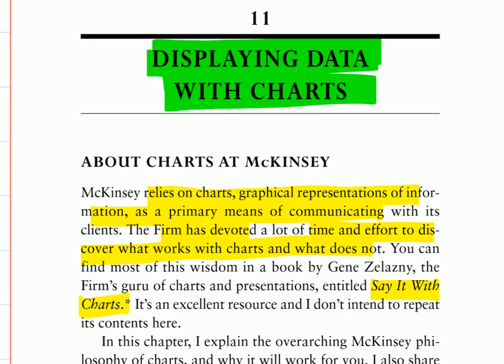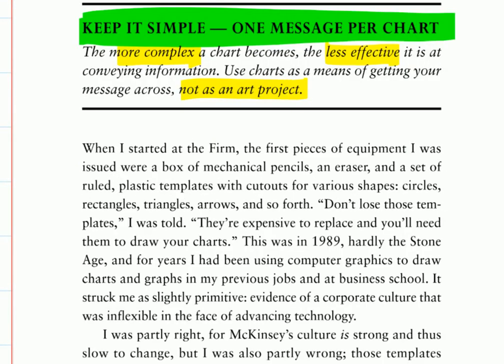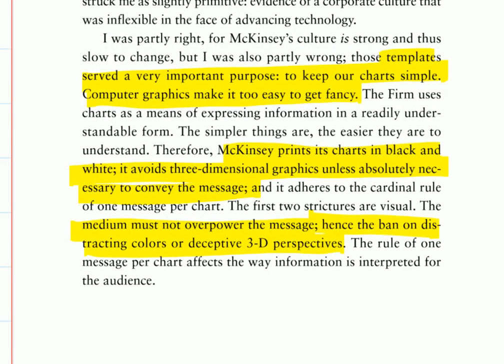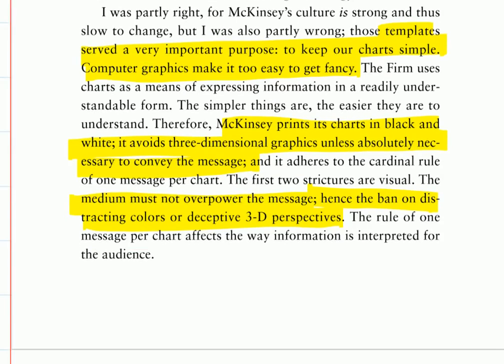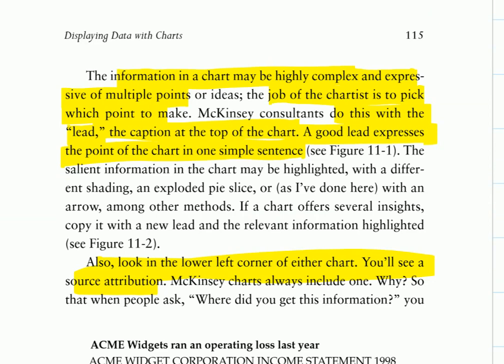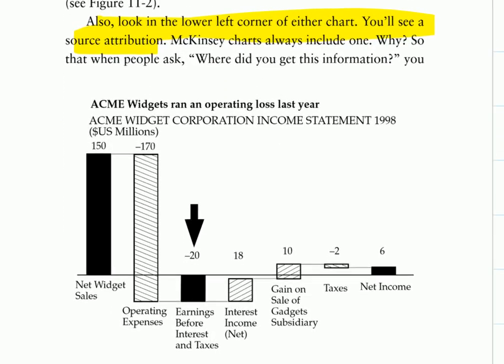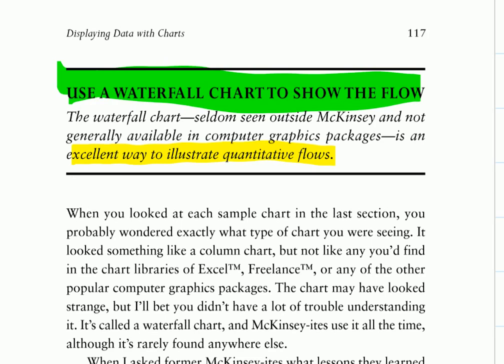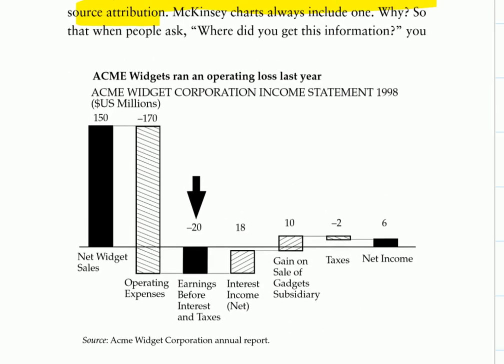The McKinsey Way - Chapter 11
Hello! This video is 11th of the series based on analysis of the book "The McKinsey Way". The aim of this series is to bring to you the the thought process and practices of the firm. Hope this adds value to your day!!